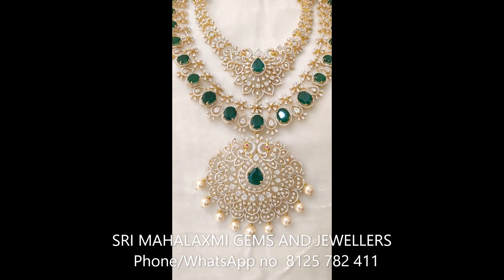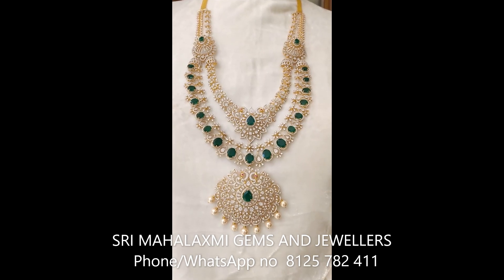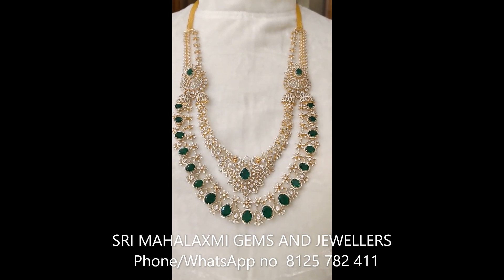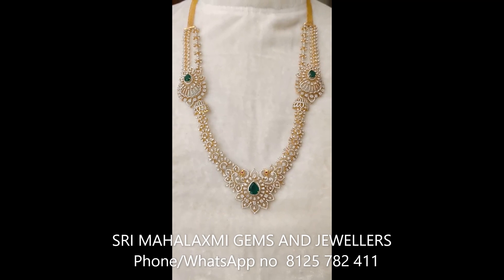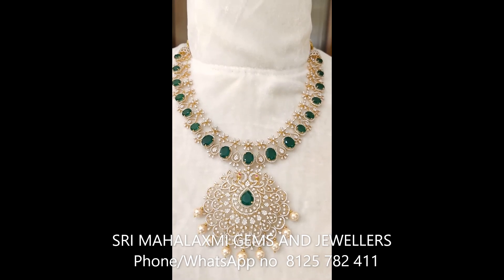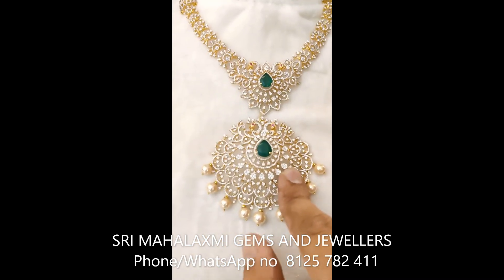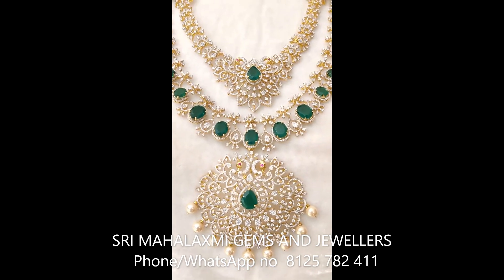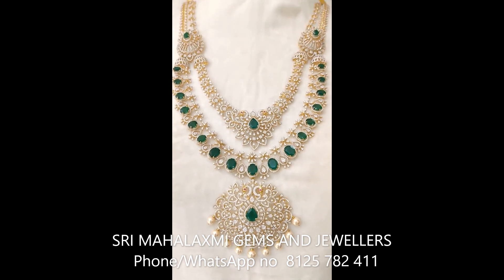Multi use diamond haram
Presenting multi use diamond haram.Which can be use in 5 different ways We have good variety of designs in diamond collection
You can also connect on video call.